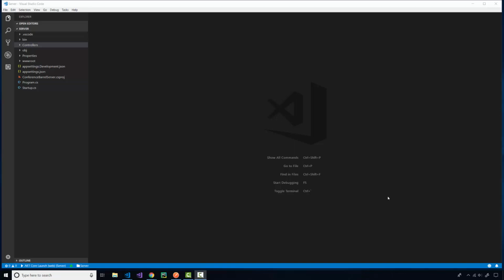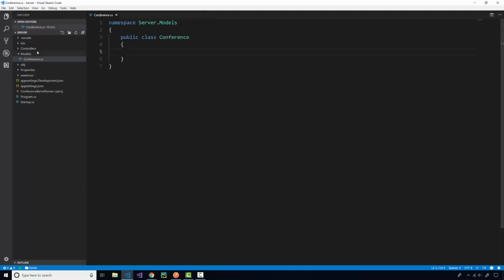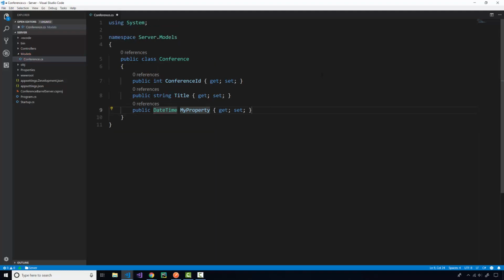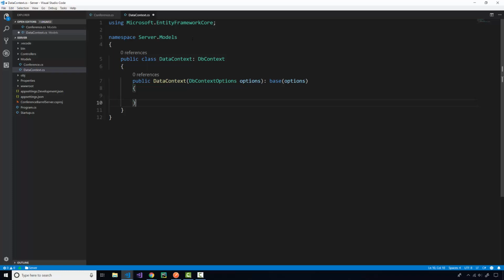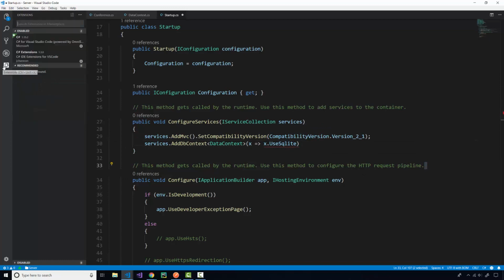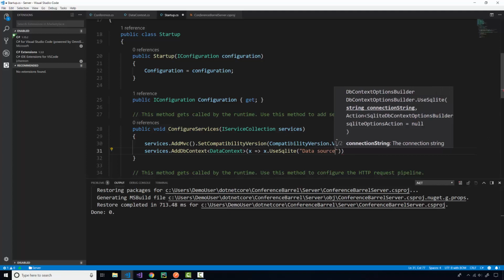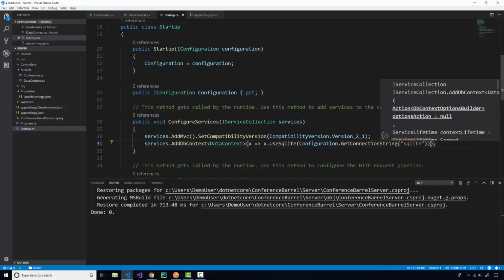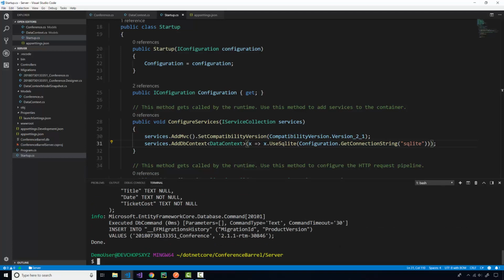ASP.NET Core - The Cross Platform Approach - Part 4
This series will cover creating an ASP.NET Core Web API with Angular client.  All of the frameworks, code, and tools will work across Windows, macOS and Linux.

Part 4 introduces Entity Framework Core.  We see how to build a data context class and configure it to communicate with a SQLite database.  Migrations are also discussed and the command line tools available for using them.